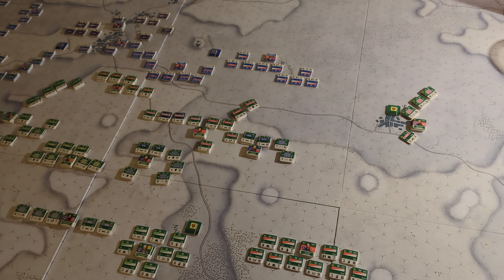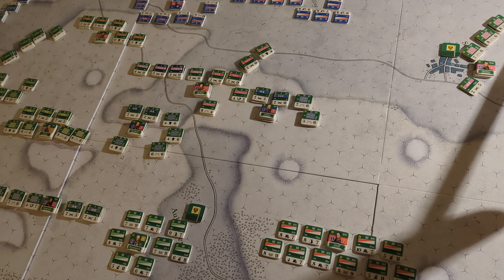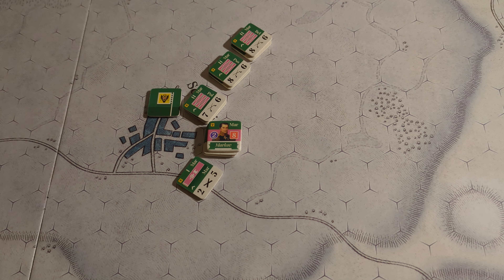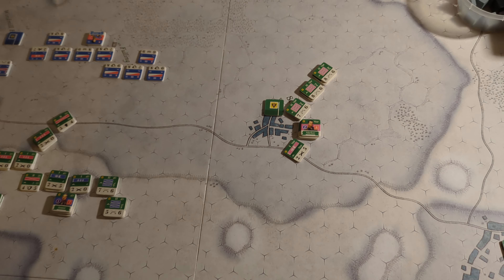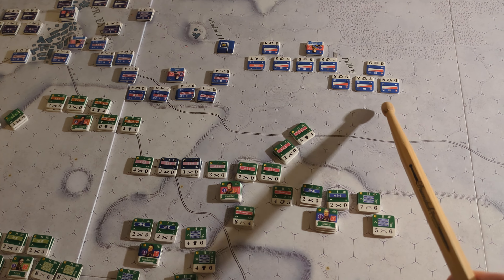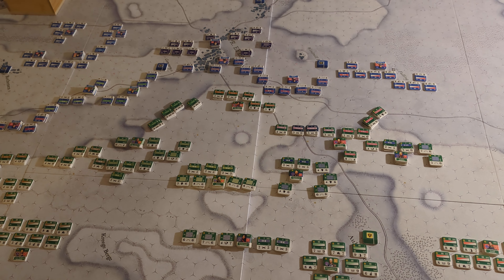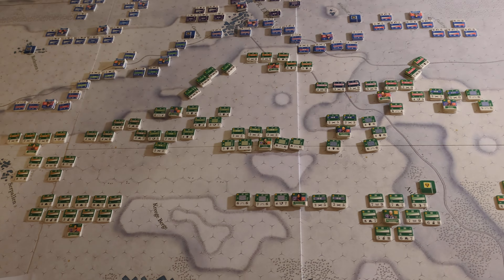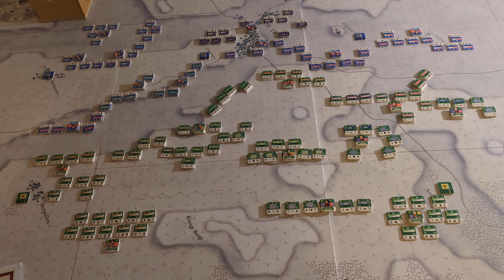Eylau 1807: 8.00am, Russian activation 1